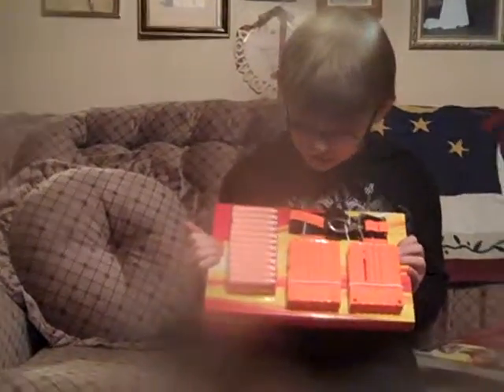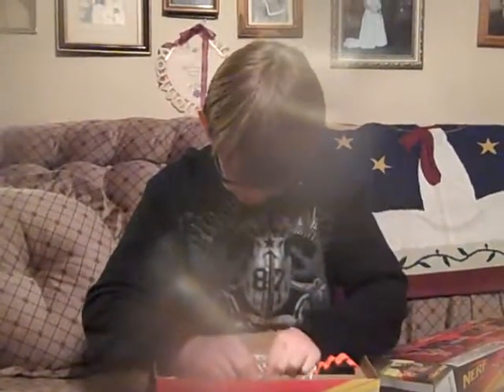Nerf review| episode 5: Bandolier kit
I unbox and review the bandeler with a few of my friends